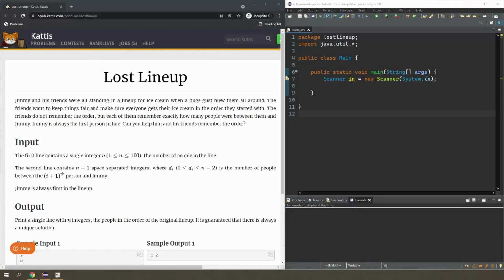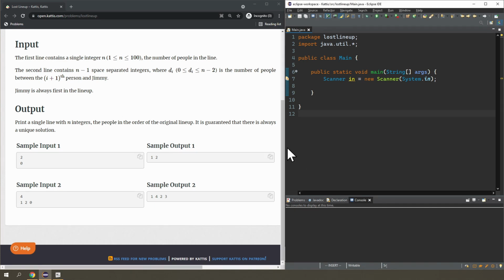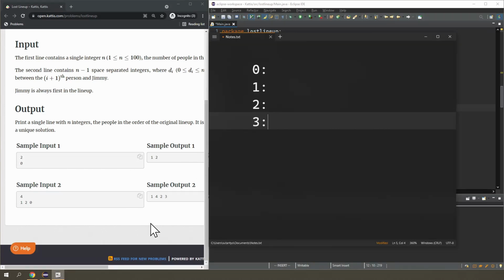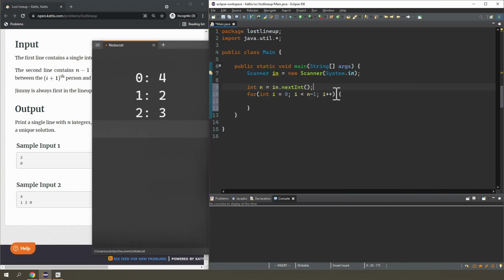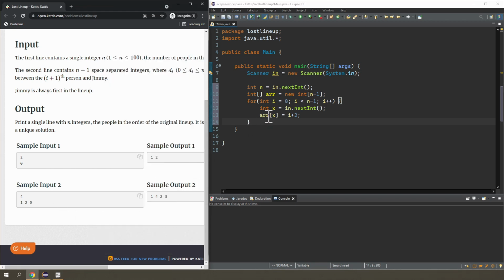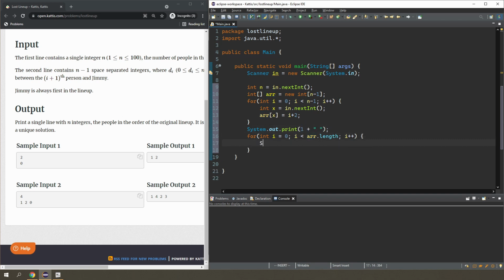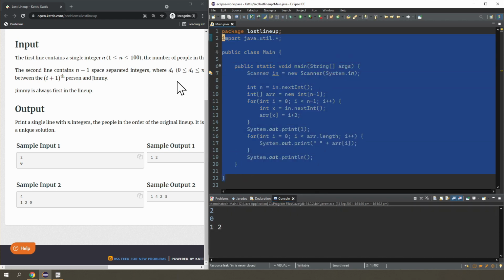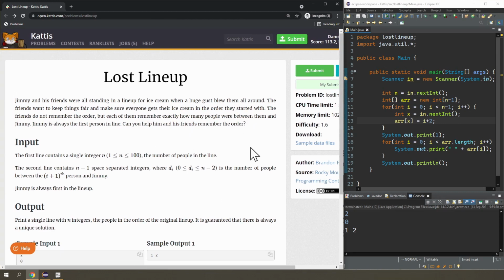CP-2.002 - Walkthrough - Lost Lineup (Kattis)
It is a straightforward question, but might be worth doing for a beginner since some of the students' solutions I saw weren't efficient enough (e.g. you really only need one loop).

00:00 - Problem description
00:59 - Solution